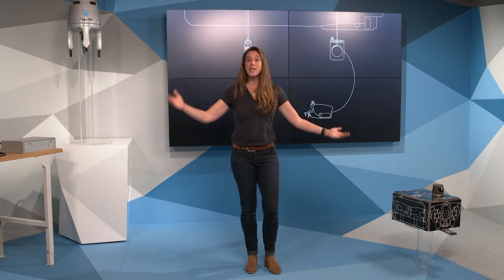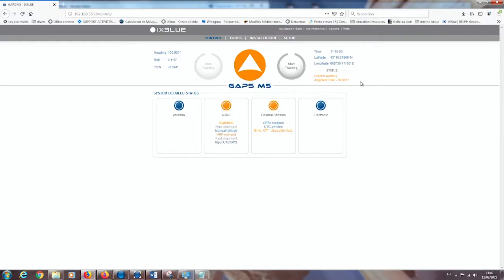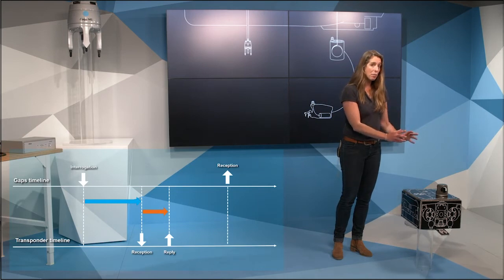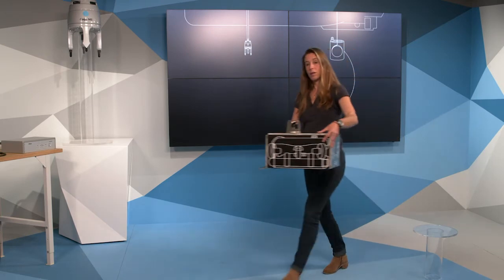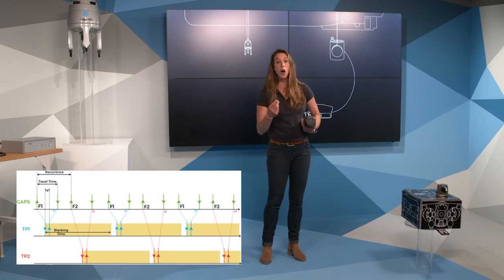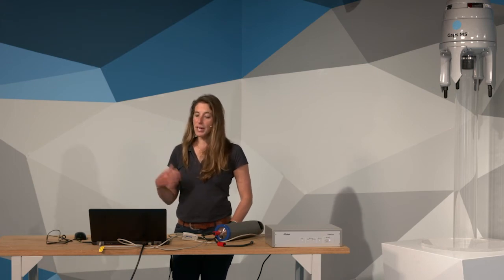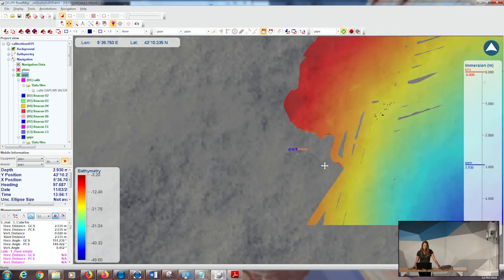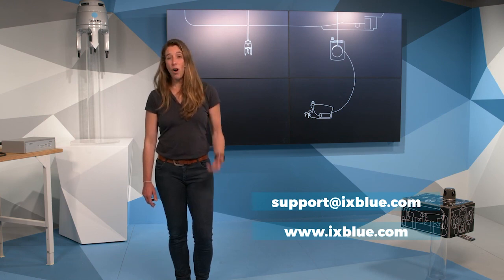How to deploy and operate an USBL system - Session 3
In this Hands-on video by Marie-Noëlle Fabre, Support Engineer at iXblue, you will learn how to operate an USBL system with a ROV

Chapters:
00:00 Introduction

00:45 AHRS Initial Alignment
03:19 Gaps acoustic cycle
04:51 Gaps antenna architecture
05:41 200 deg Aperture
06:09 Transponder settings examples
08:28 Navigation display with Delph Roadmap
10:43 Configuration reminder